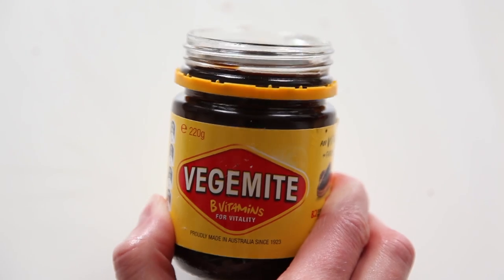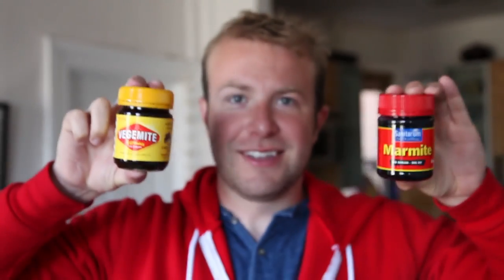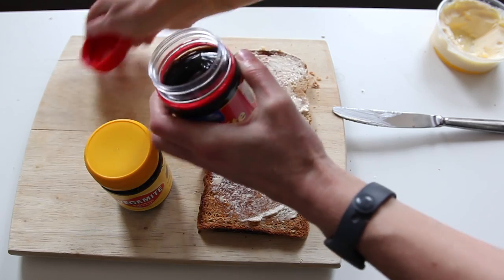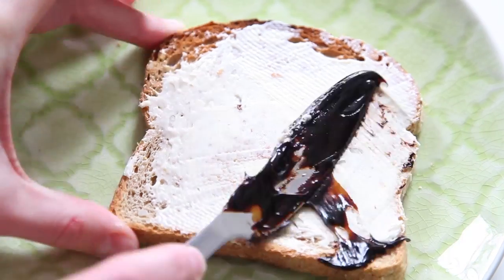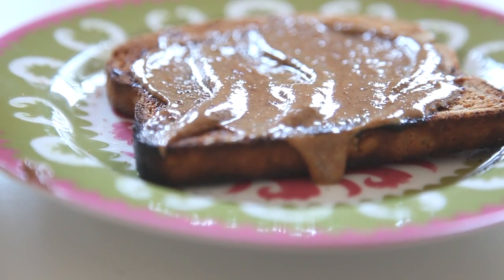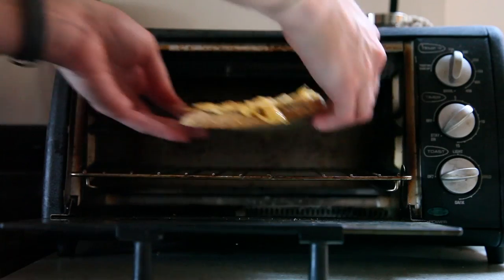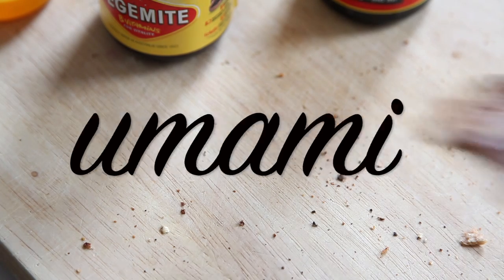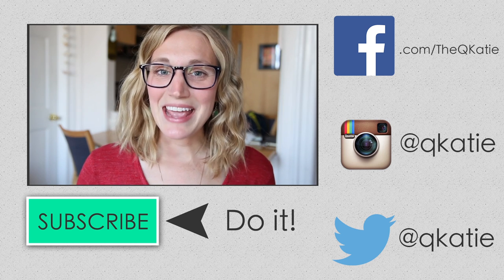Marmite and Vegemite: How this American eats them (and likes them!)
Marmite and Vegemite are pantry staples in New Zealand and Australia (respectively) and Britain.

But Americans just can't seem to hop on the 'mite train! Generally speaking, Americans think it's "gross."

Admittedly, when I first tried Vegemite a couple of years ago, I tried it and didn't like it. But I SLATHERED in on a piece of toast, assuming I should use it like I use peanut butter. Nope--bad idea. The taste is entirely too strong for that.

So when Connor recently came back from a trip to Australia and New Zealand and brought me back the yeast extract spreads...I was determined to do my research and eat them the way they're supposed to be eaten.

I tried a handful of ways, some to more success than others. Overall, though, the 'mites get my THUMBS UP! :)

Here's how I ate it:
1. Buttered toast (a lot of butter!) with the 'mite spread very thinly on top.
2. Same as #1, plus a soft-boiled egg.
3. Toast with a thin layer of 'mite, then spread on peanut butter (actually, I used almond butter...)
4. Same as #1, plus avocado. (Shout out to Emmy of for telling me about this way!)

I liked all of them--except I didn't love #3. My favorite goes to #4. Delicious!

Buzzfeed recently did a video showing Americans being totally grossed out by these spreads. But SEE, INTERNET: some Americans DO like the stuff! :)